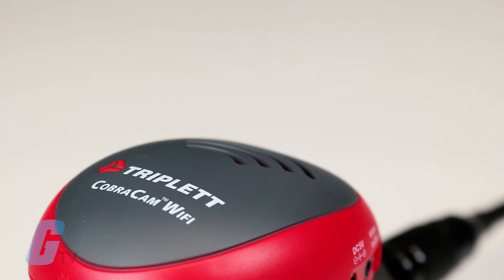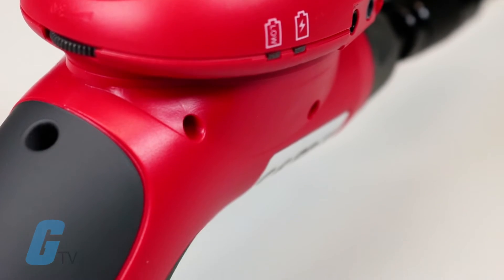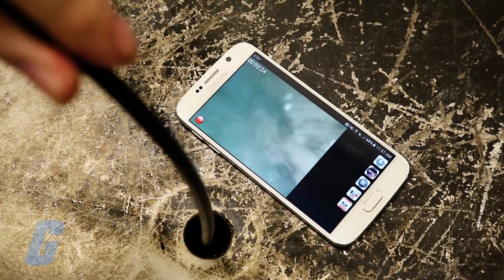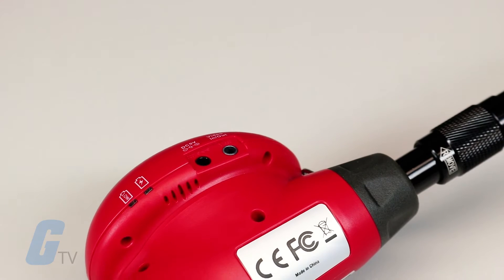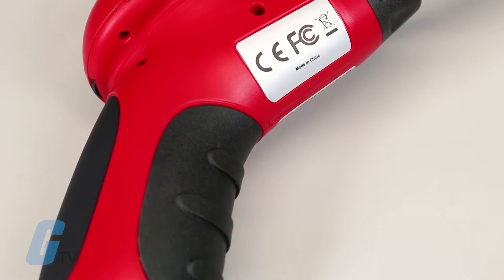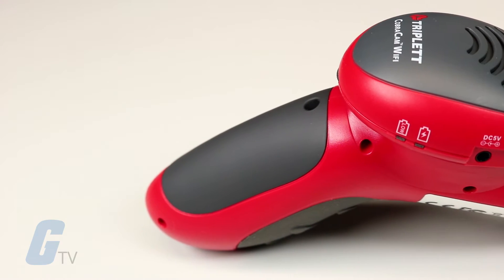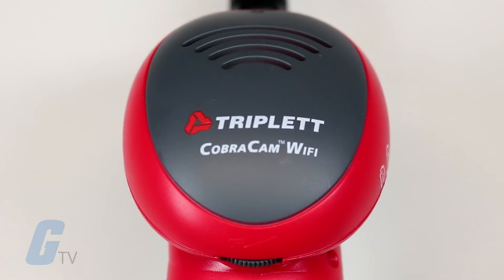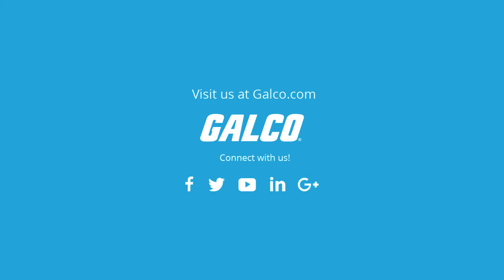Triplett CobraCam Wifi Inspection Camera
The Triplett CobraCam Wifi is a wireless inspection camera that allows you to view live video streamed directly to your smartphone or tablet. You can also save live images and videos to your device, which you can then review for later or send to your contacts. Additionally, the Cobracam features a video output port, allowing it to be directly connected to an external monitor or DVR, as well as a video input that can be used to view security camera footage and make line-of-sight adjustments.

The CobraCam comes with an included 3.25 ft replaceable camera wand which can be extended up to 100 feet without loss of resolution. The wand is also user-replaceable and waterproof up to the main connector. This makes the CobraCam a great solution for checking down drains, behind walls, and hard to reach places. Finally, the included rechargeable lithium-ion battery allows for up to 3 full hours of continuous usage.